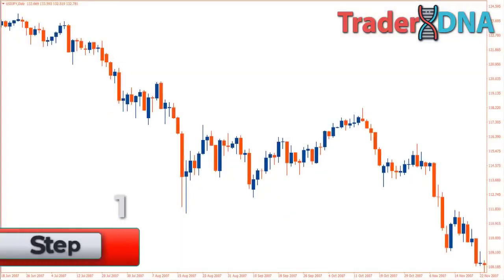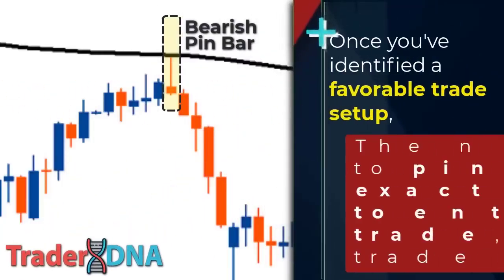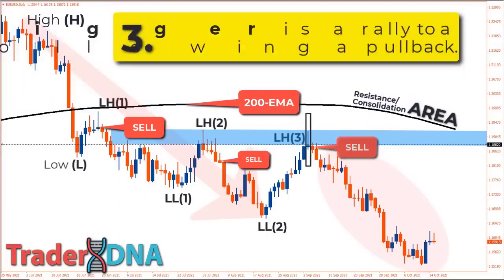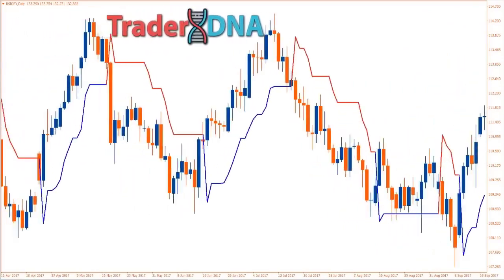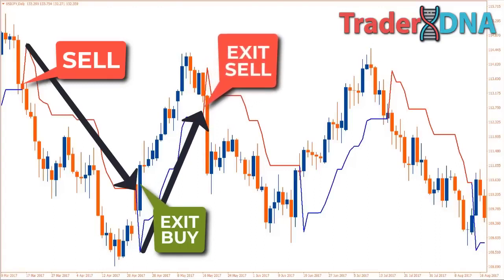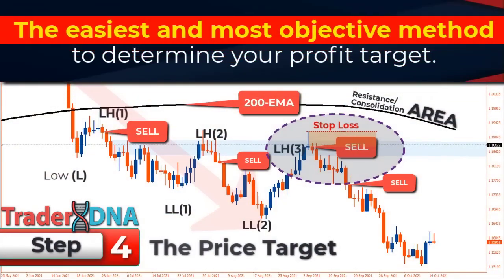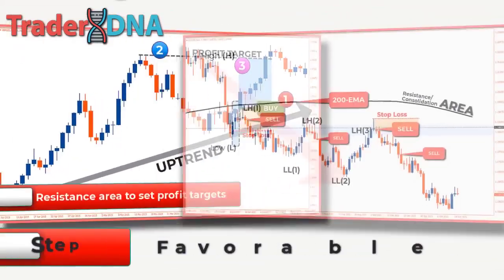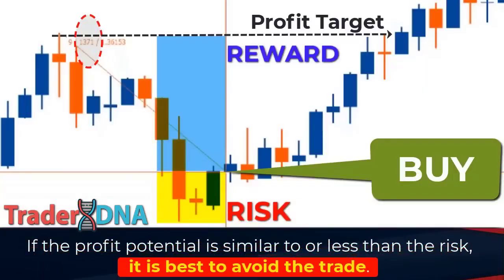🔴 100% EFFECTIVE Do this STRATEGY For 3 MONTHS To Become A PROFITABLE & PRO Trader